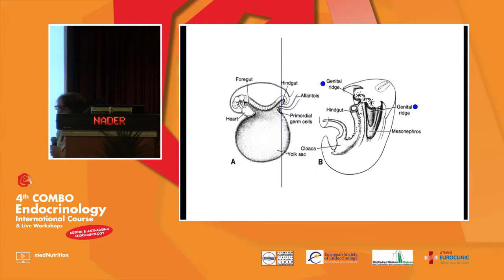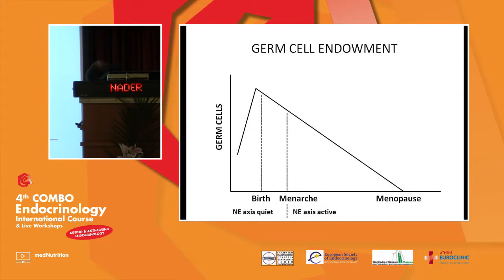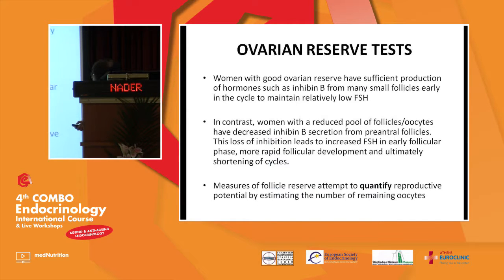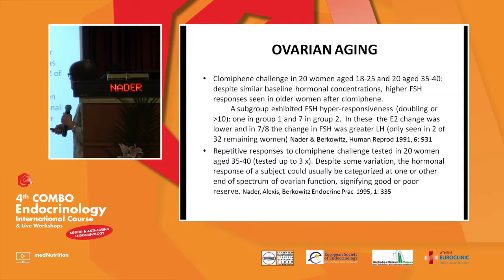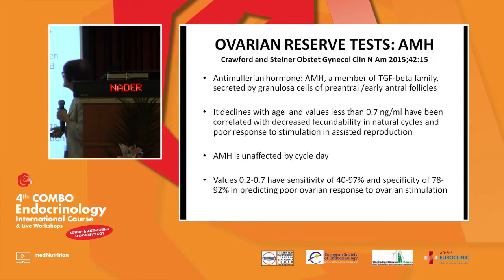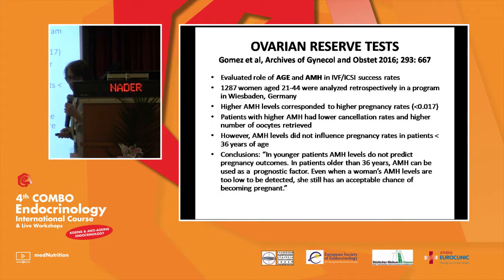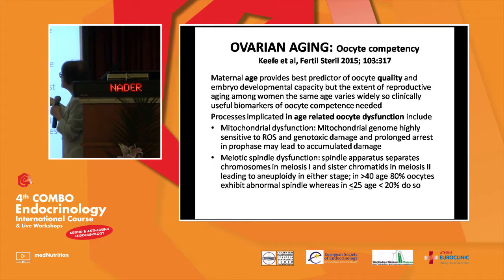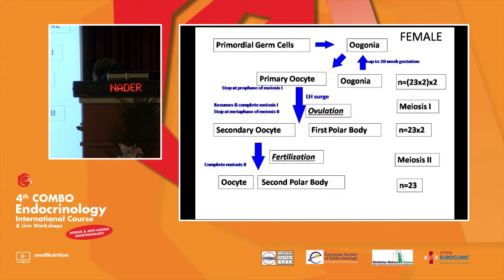Ovarian aging and reserve tests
During the 4th COMBO Endocrinology International Course which took place at 6-8 of October 2016, Mr Shahla Nader-Eftekhari, Professor, Endocrinology, Diabetes & Metabolism, Department of Internal Medicine, analyzed the topic of ovarian aging and reserve tests.